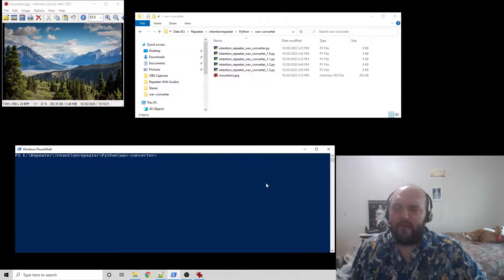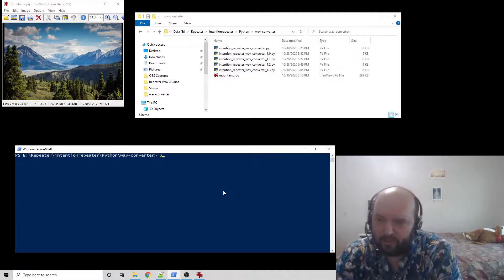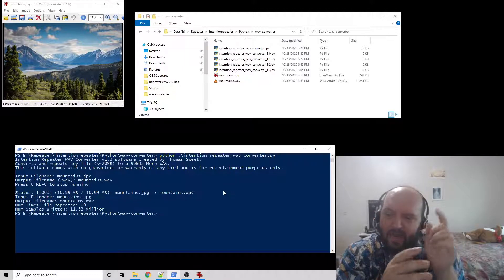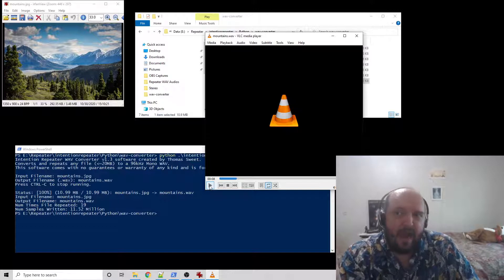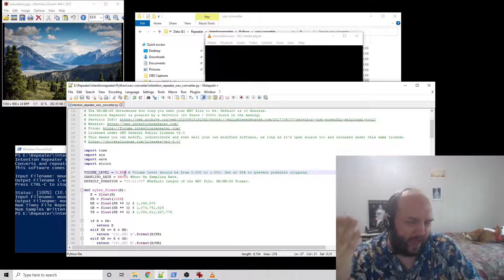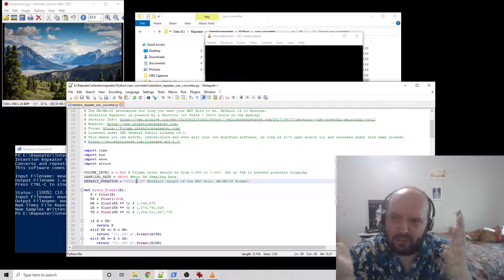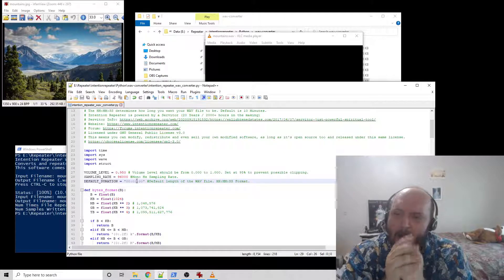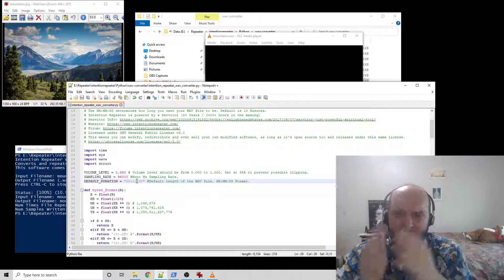Intention Repeater WAV Converter Usage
How to use my free, open-source Intention Repeater WAV Converter to create a WAV from a JPG, PNG, PDF or other file. It works for files smaller than 20MB or so.